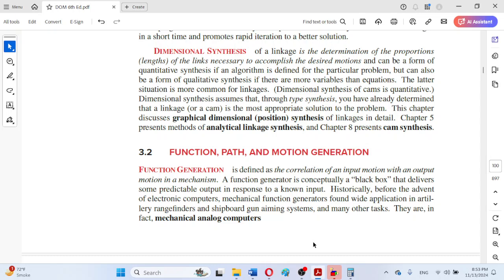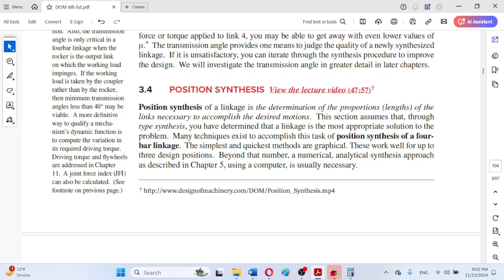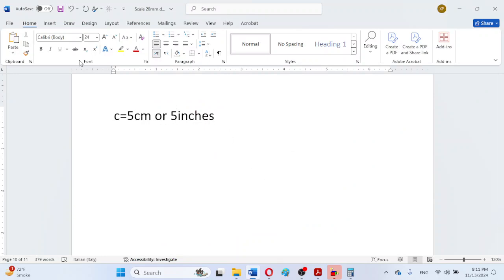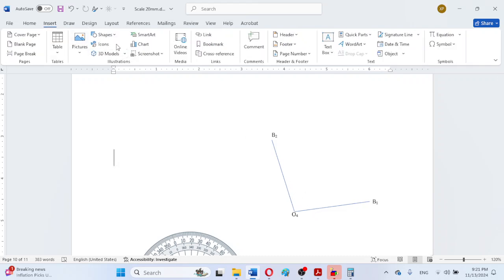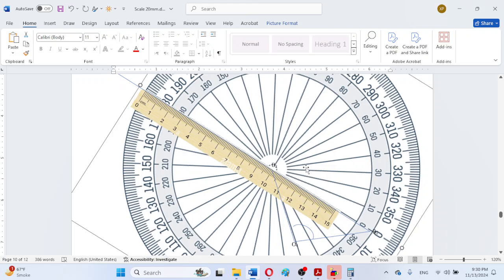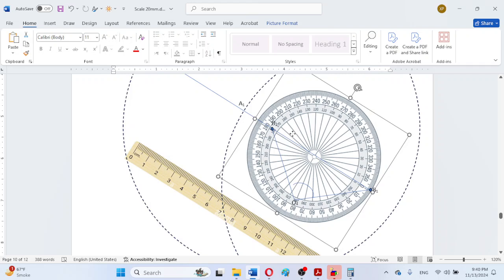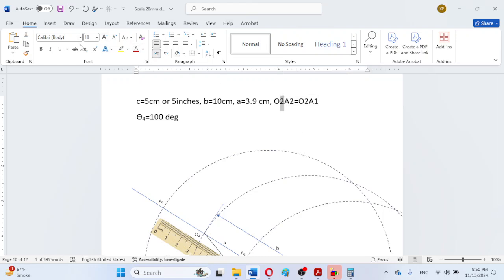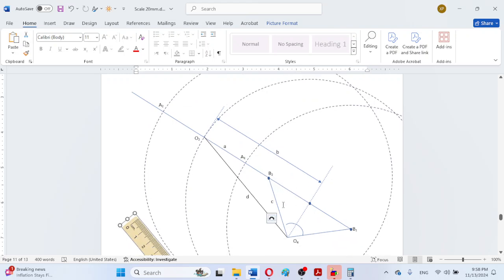Non-Quick-Return (NQR) Four Bar Two-Position Synthesis Using MS Word | Engr. H. M. Shahid Akbar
Skip to about 17th mint for procedure explanation
For further study, Refer art. 3.4 and example 3-1 of DOM 6th ed. by Norton